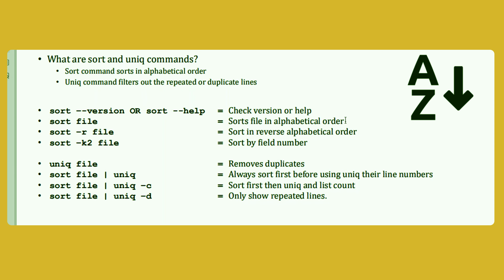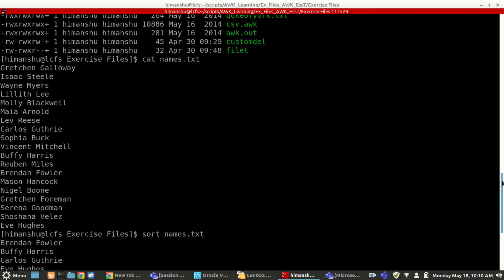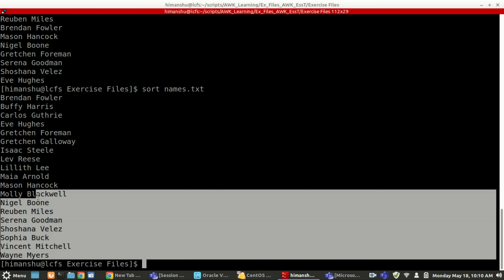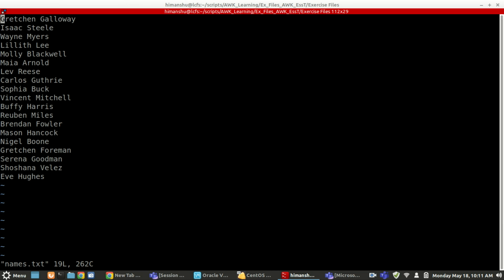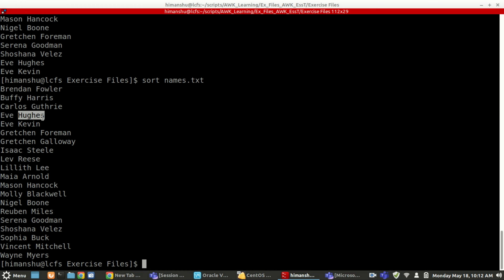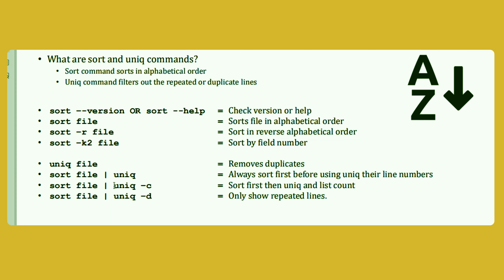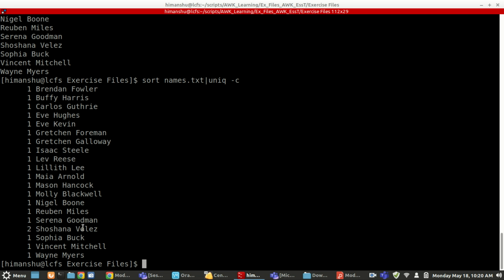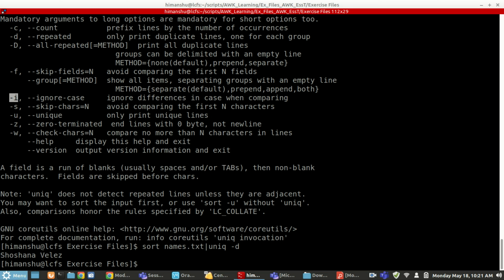Linux Commands | Sort | Uniq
Hello,

This video is part of my shell scripting training. I have explained sort and uniq operator in linux.

Made With:
Shotcut
Elementary OS